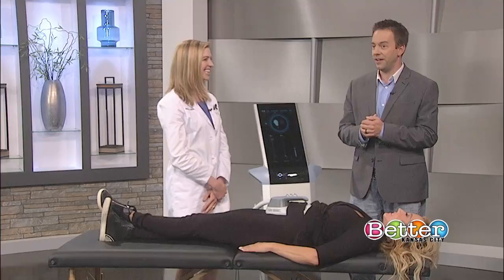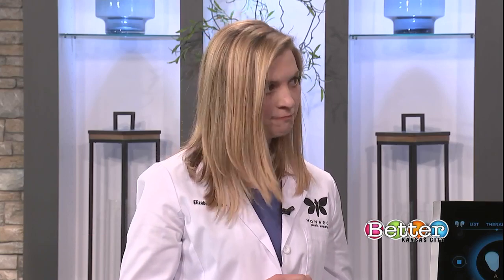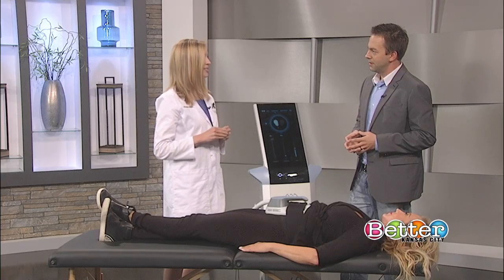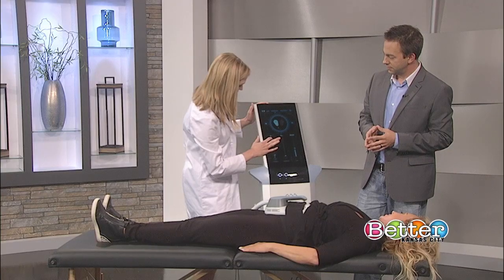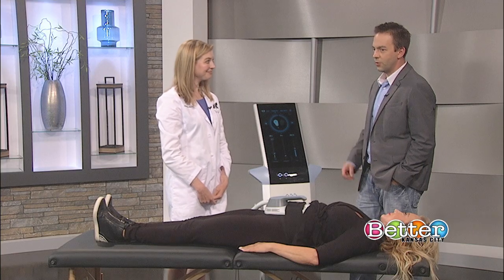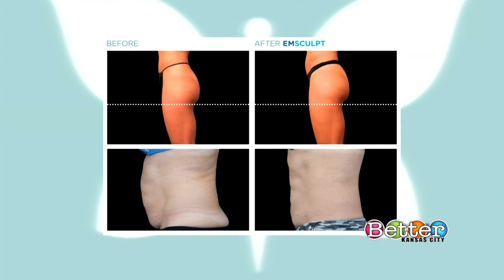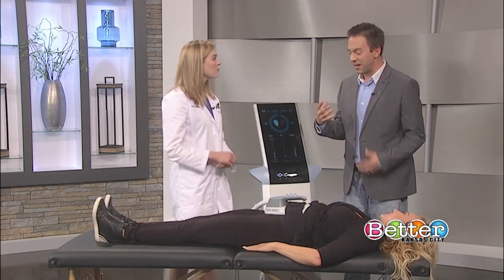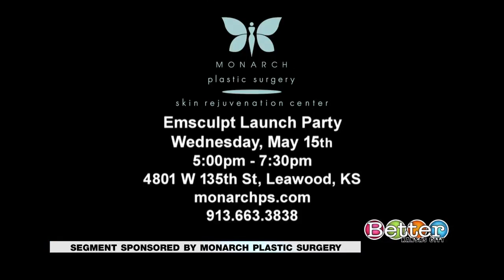Transform your body with new technology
Build muscle and sculpt your body without sweating it out at the gym? Dr. Elizabeth Killion from Monarch Plastic Surgery joined us in studio to show us how that’s possible.